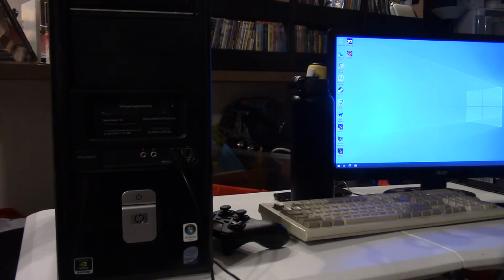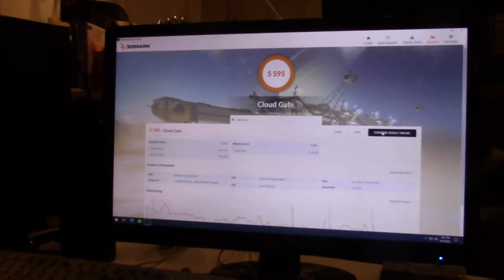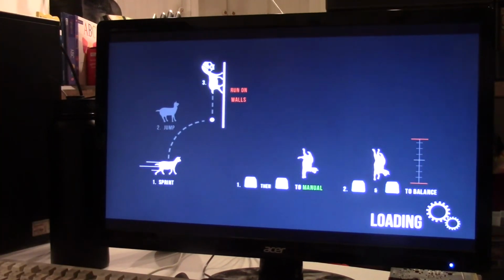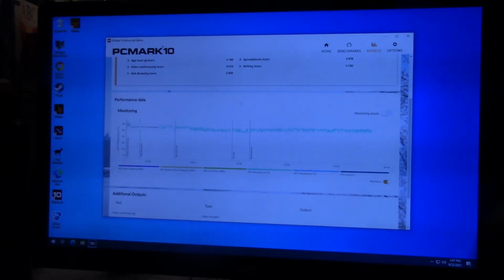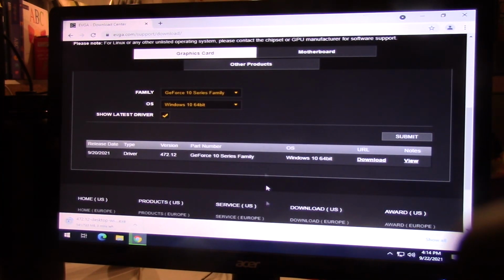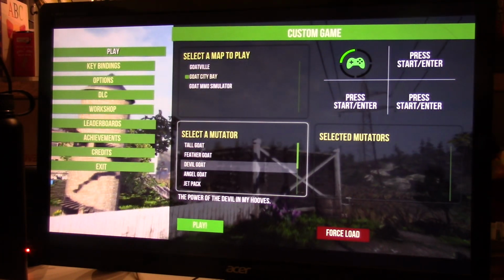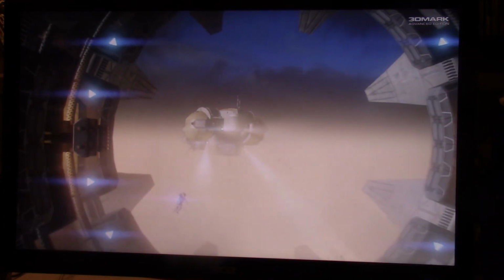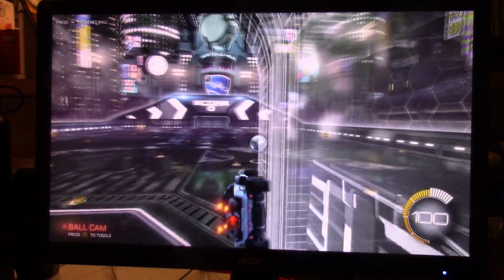Using a Core2Quad in 2021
Document with test results
Cell Phone Tripod Mount
Tripod
Electronics tool kit
Socket set